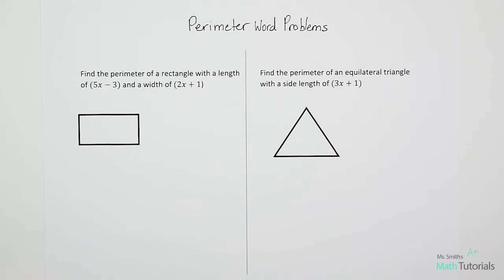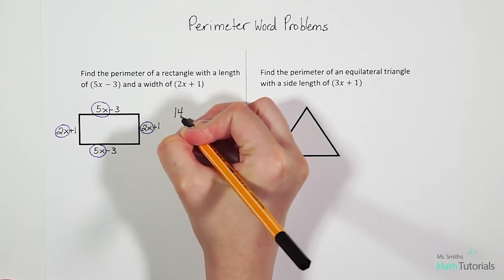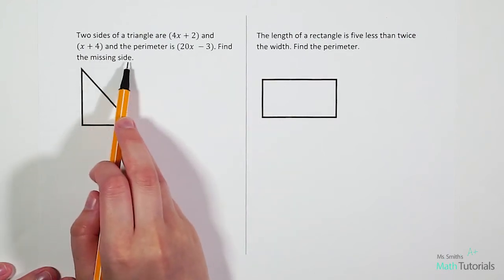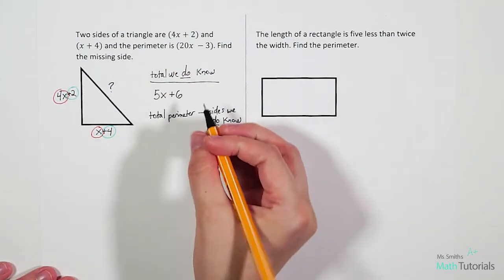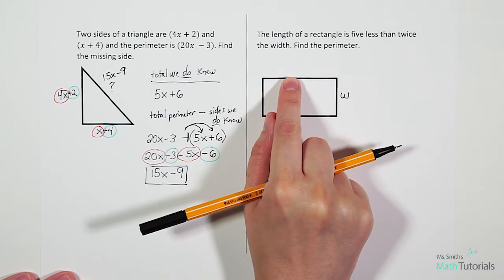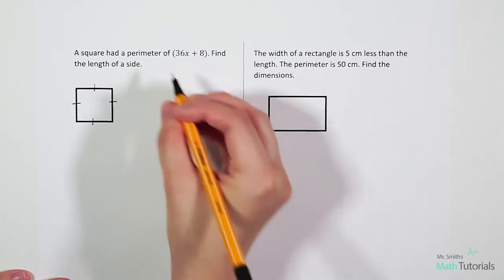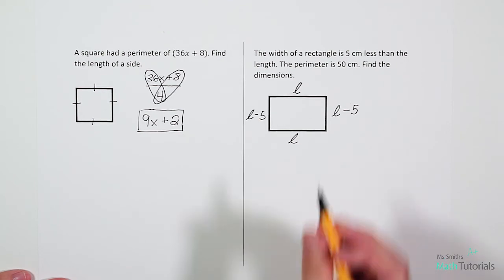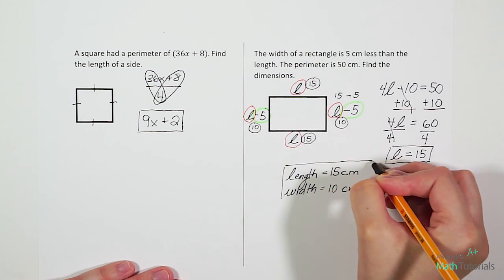Perimeter Word Problems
You Try Answer:
The perimeter is 16w+4